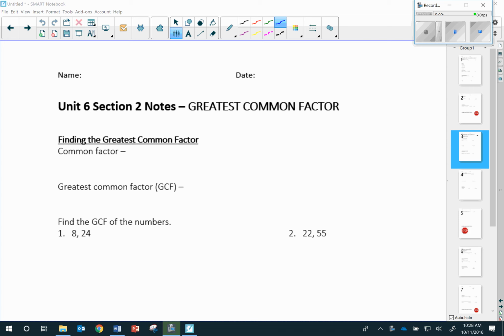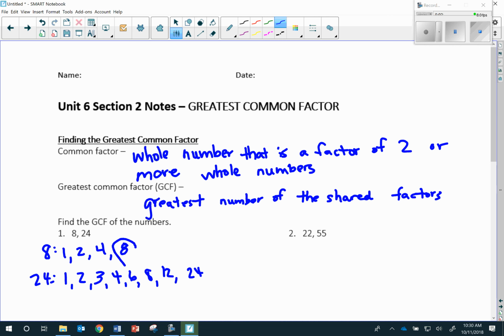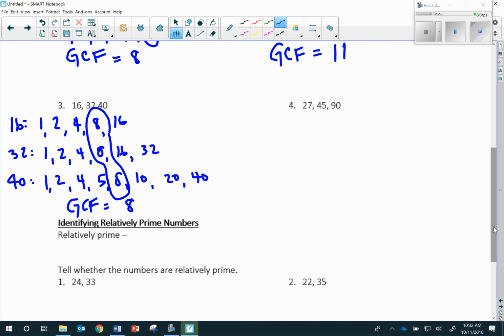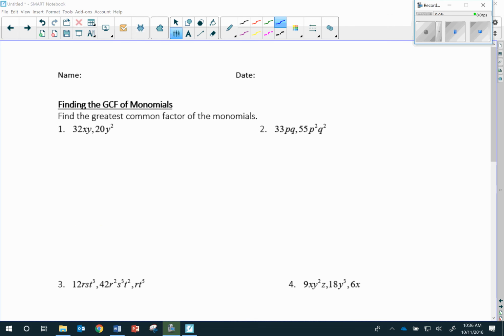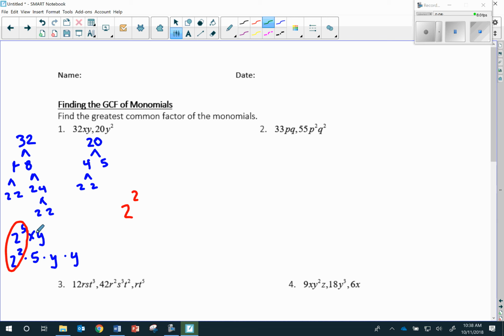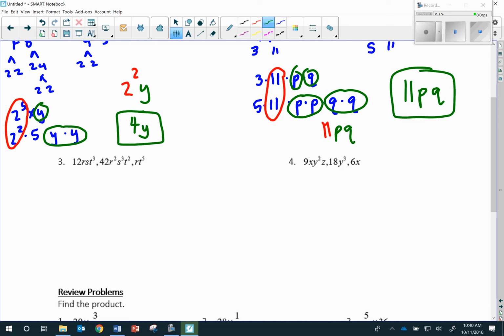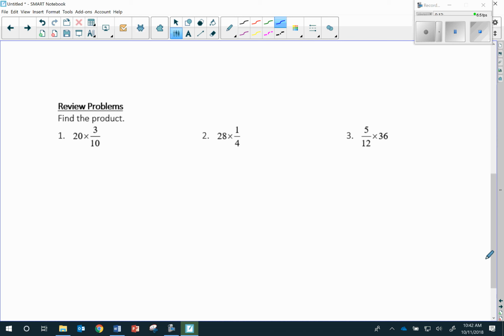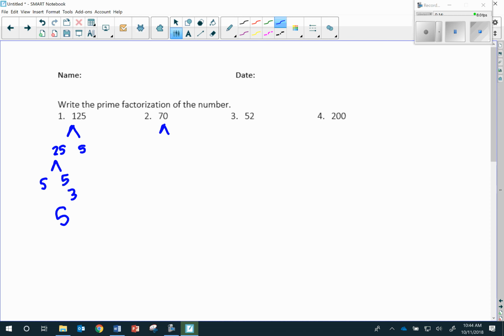Unit 6 Section 2 Video